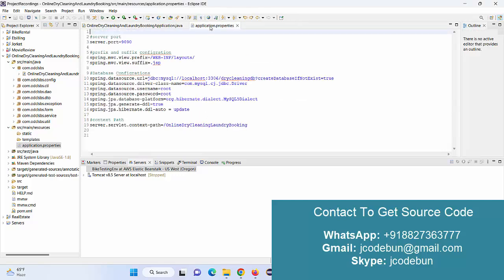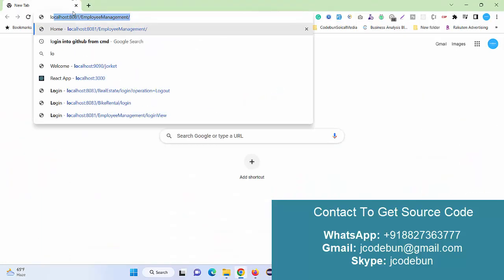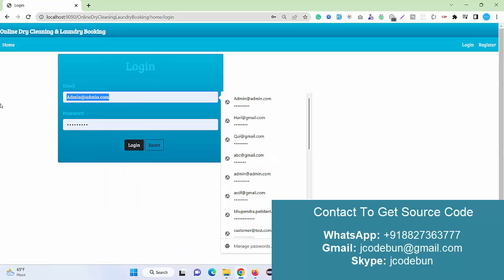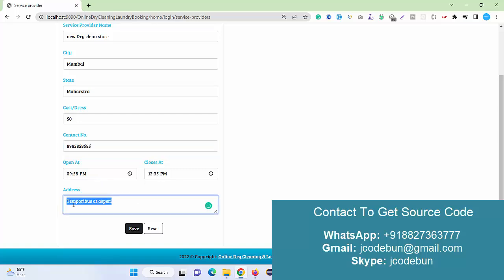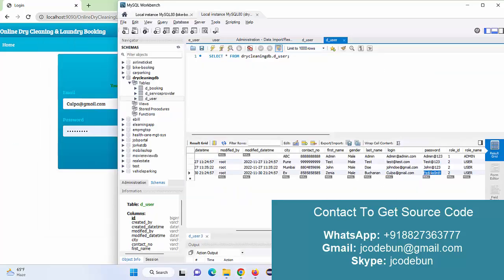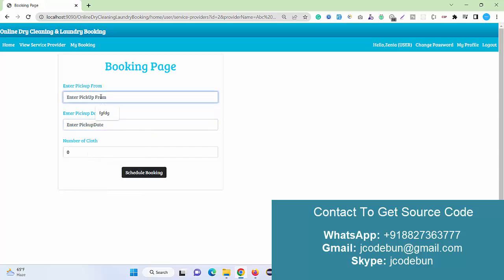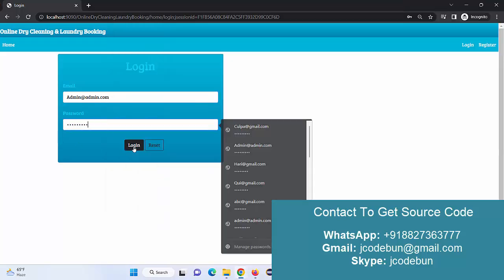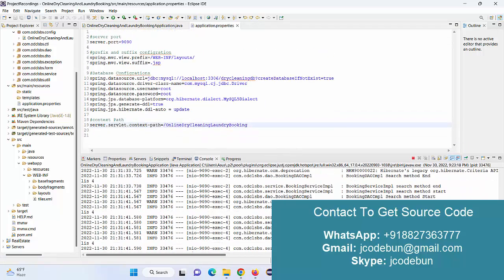Laundry Booking Project in spring boot and hibernate with source code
Online dry cleaning or laundry booking project in java using Spring and hibernate with source code